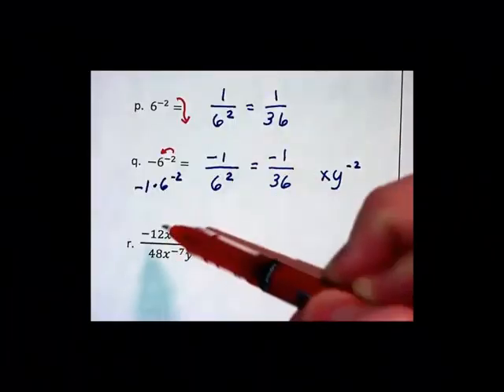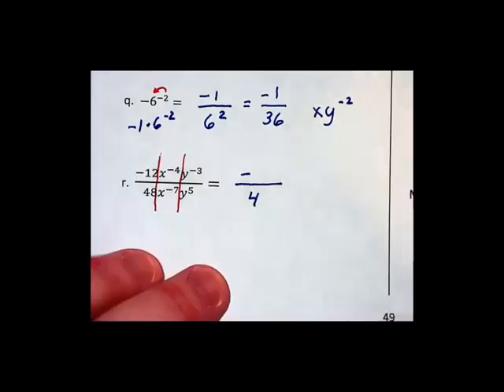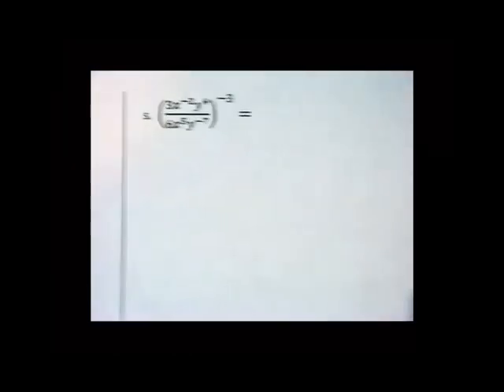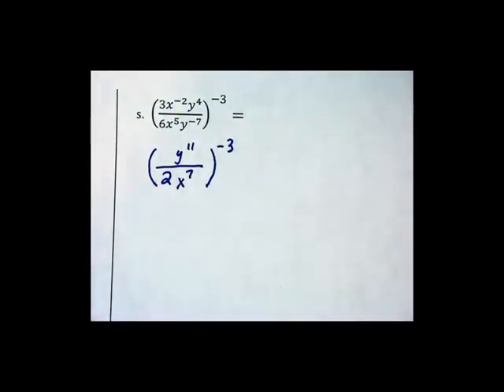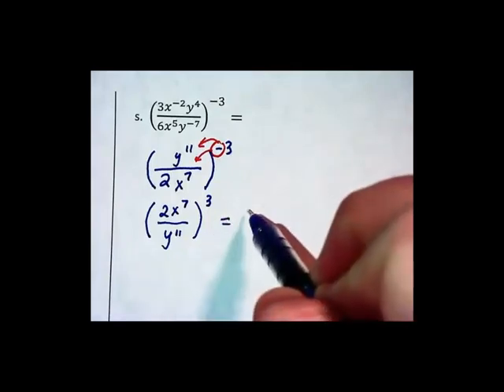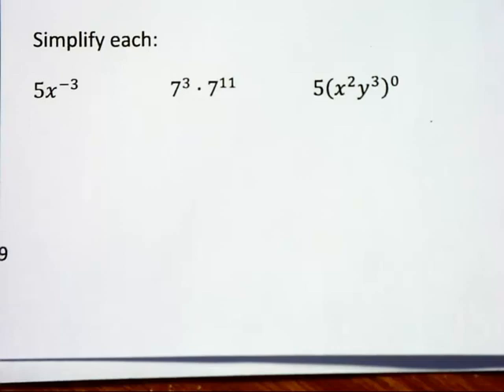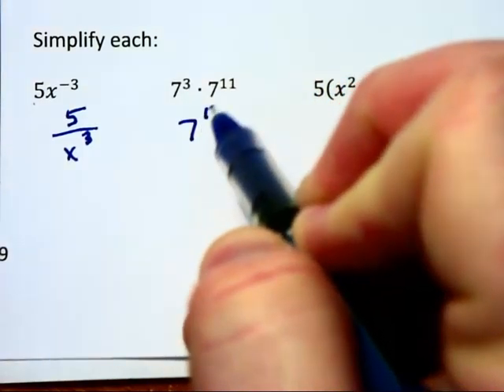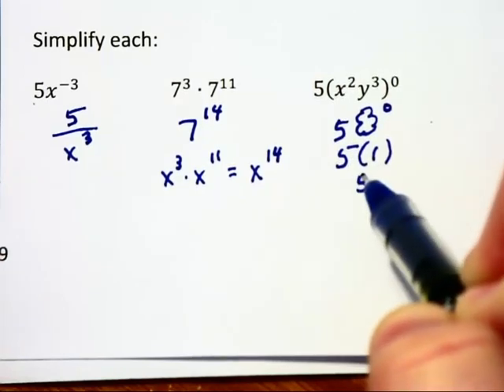5.123d - Properties of Exponents - Part 4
This video covers properties of exponents.